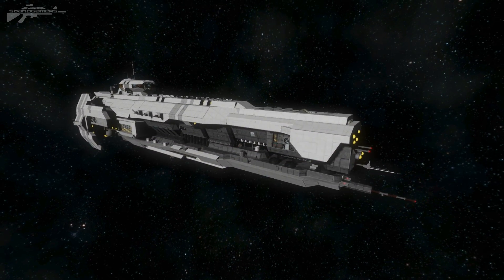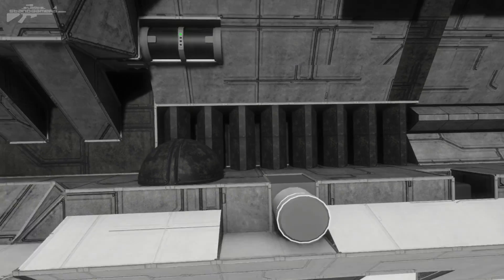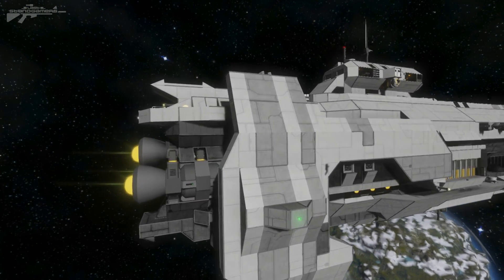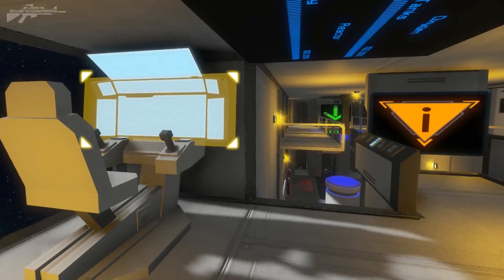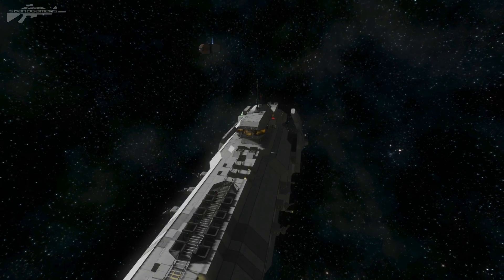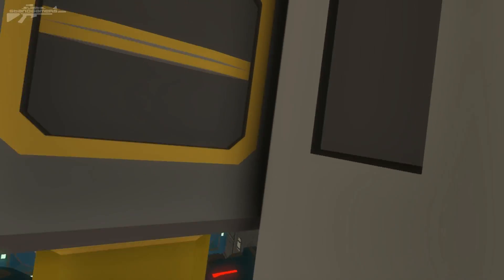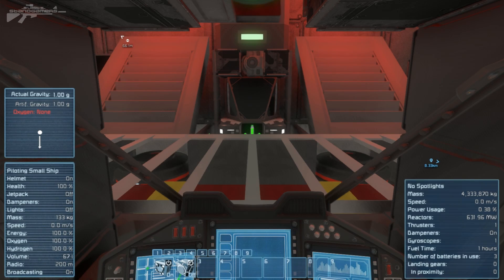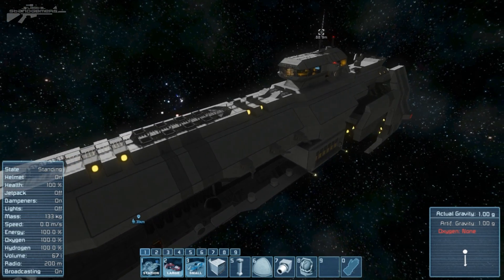Space Engineers - UNSC Strident Heavy Frigate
UNSC Strident Class Heavy Frigate (HALO)

The Strident-class heavy frigate is a frigate class employed in the Post-War UNSC Navy; utilized primarily for escort of larger capital ships and for rapid offensive engagement.UNSC Infinity carries ten vessels of this class within internal docking bays.